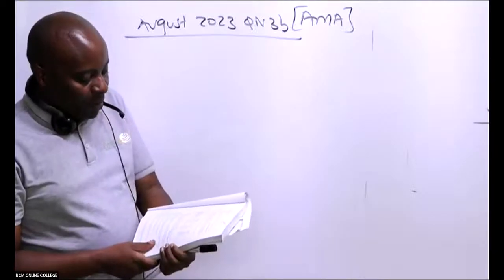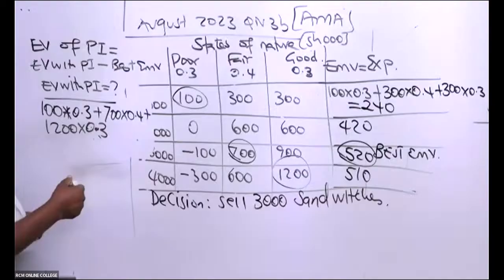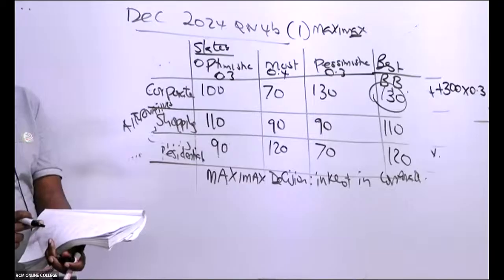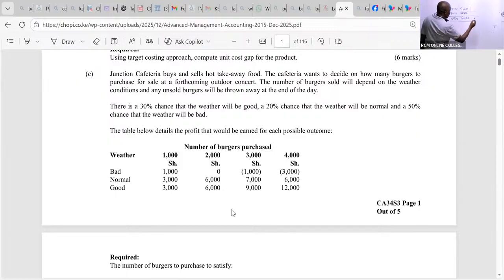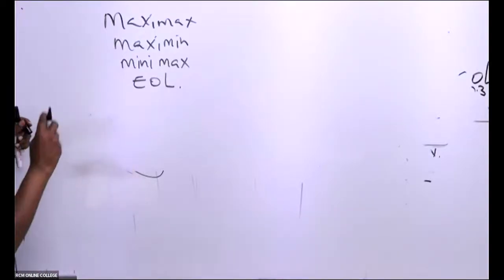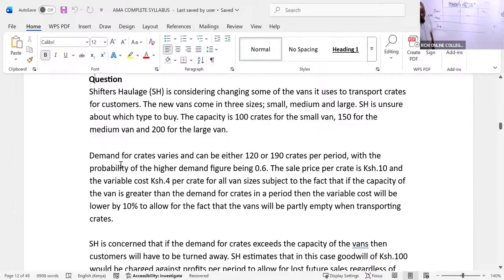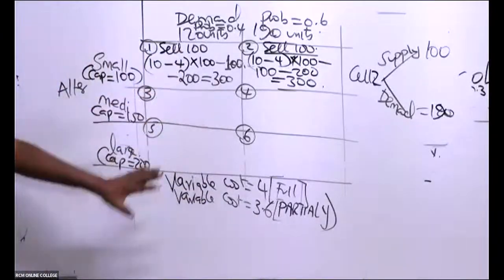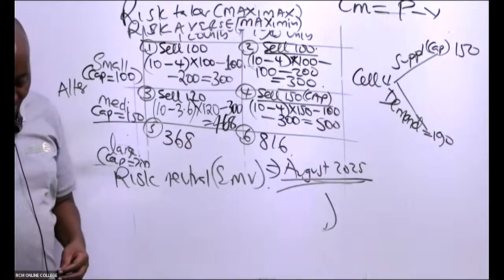AMA-August 2023 qn3b-CPA KENYA